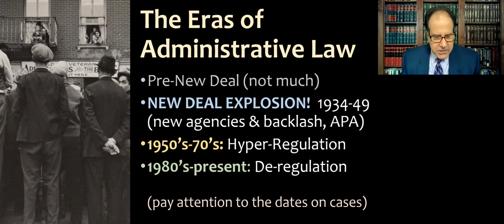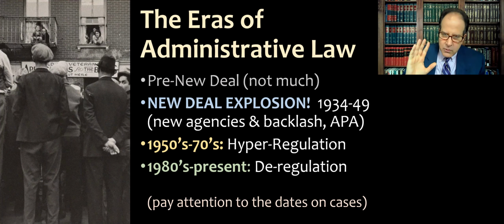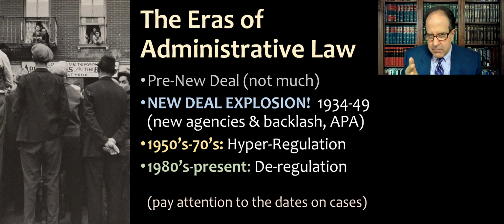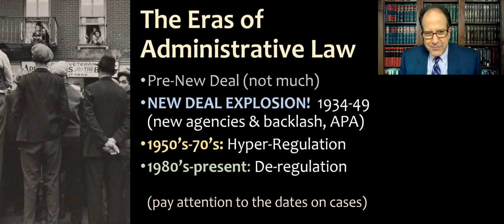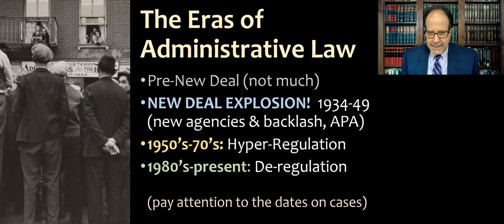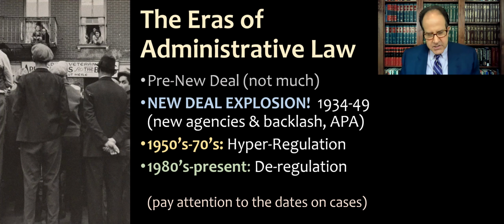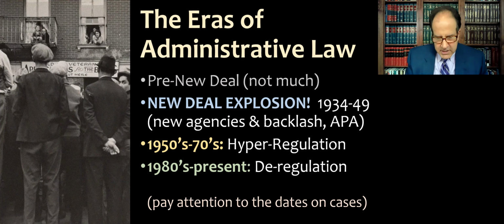Intro to Administrative State pt.3 - Quick History Lesson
Lecture video for Administrative Law course (also for Statutory Interpretation & Regulation) giving an introduction to the administrative state.  This video offers a historical overview of American administrative law, emphasizing how different eras have shaped the role and function of government agencies. It outlines the New Deal era (mid-1930s to 1949), characterized by a massive expansion of federal bureaucracy and an initial common-law approach to agency regulation. Following this, the 1950s to 1970s saw a period of "hyper-regulation" with agencies enacting numerous, often uncoordinated rules, leading to industry backlash. Finally, the transcript discusses the Reagan era (1980 onwards), initiating a deregulation phase that continues to influence the administrative state to the present day.